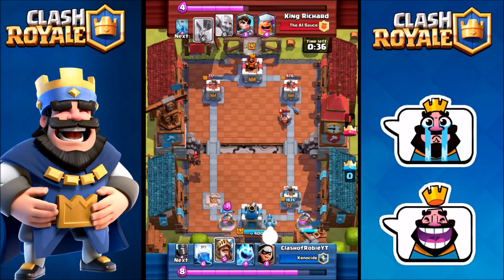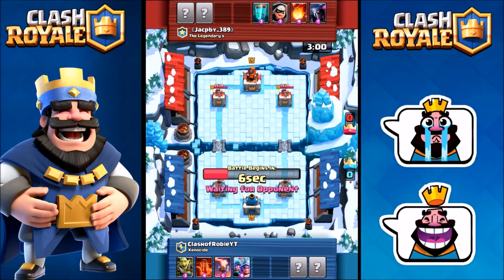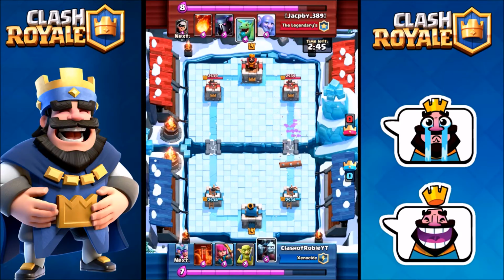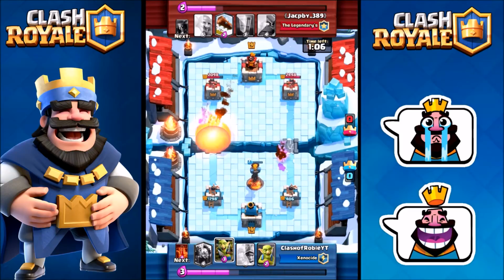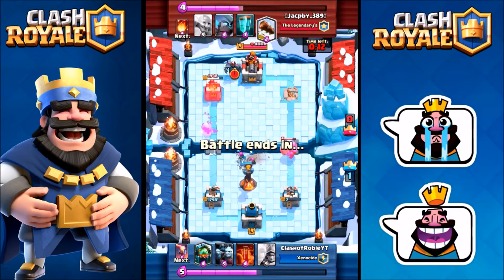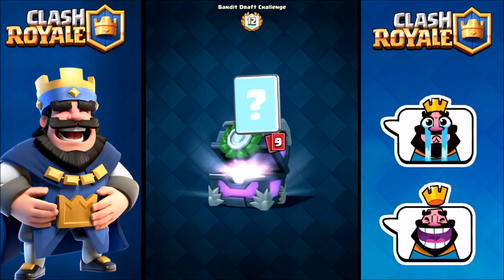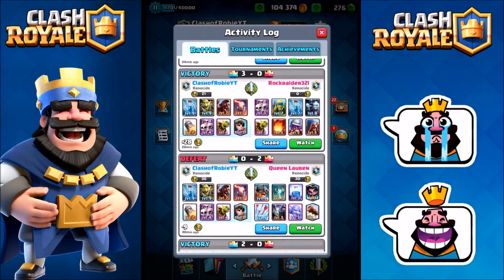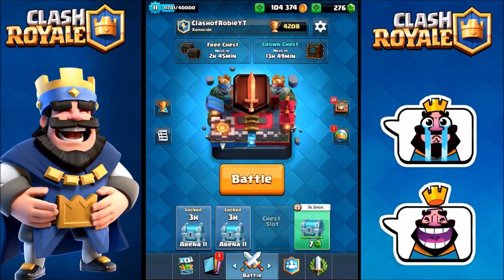WE GOT THE BANDIT! Clash Royale 12-1 BANDIT DRAFT CHALLENGE!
Show you how to get the bandit early in clash royale. Intense bandit challenge matches in clash royale! We finaly got the bandit in clash royale!

New Bandit Card Unlocked In Clash Royale! 12-1 BANDIT DRAFT CHALLENGE